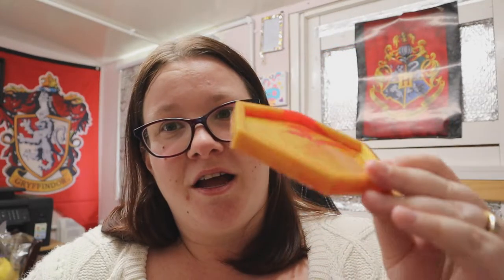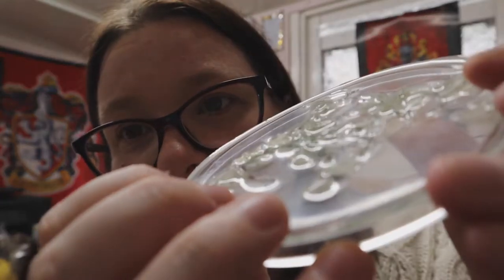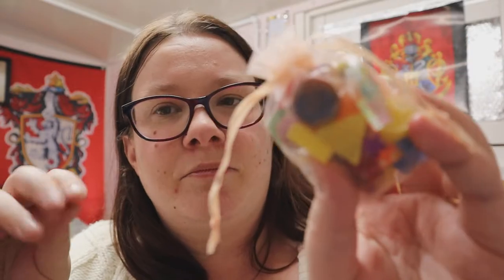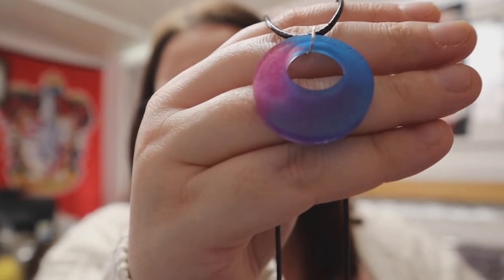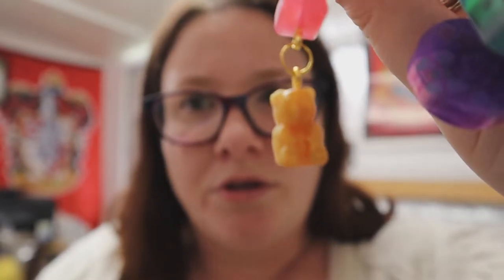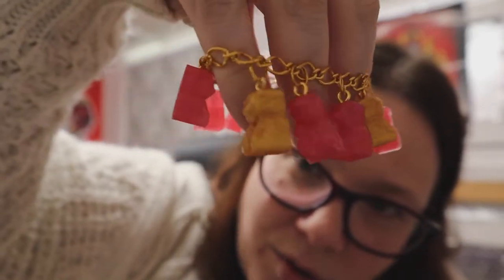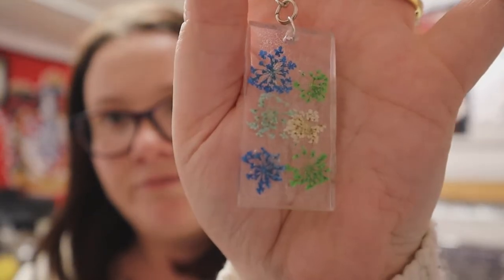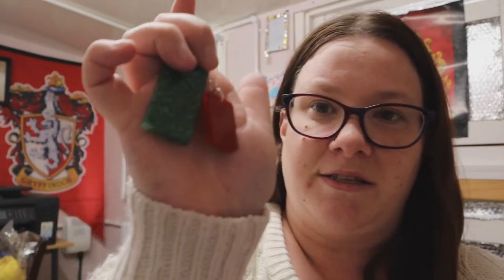My handmade items so far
Hey guys,

So here I am showing you all the items I have made so far while live on Bigo. There are key rings, coasters, necklaces and more. Let me know what you think of them and they are all available on my website which is

If you want to watch me making the items live head on over to the Bigo live app and search my id which is CurvyCatherineUK

My link tree is on my youtube channel if you click that it will take you to all the social media I have.

Next video I will hopefully be making something out of resin and I am excited to show you all.

Curvy
xx